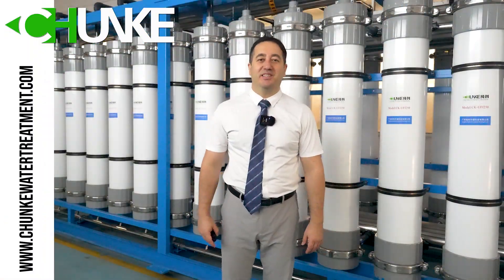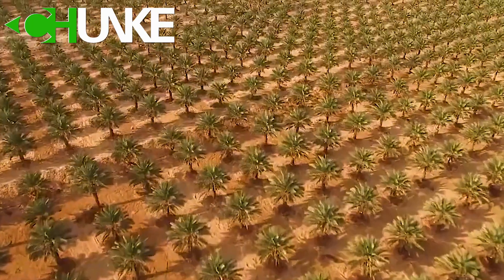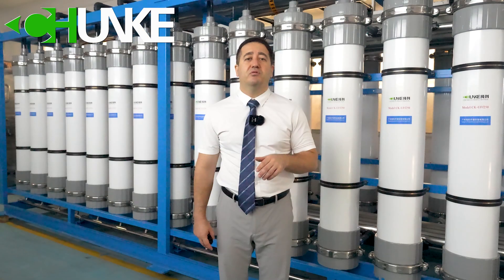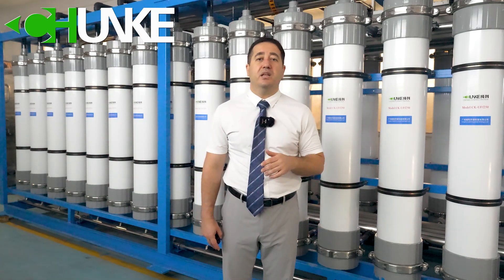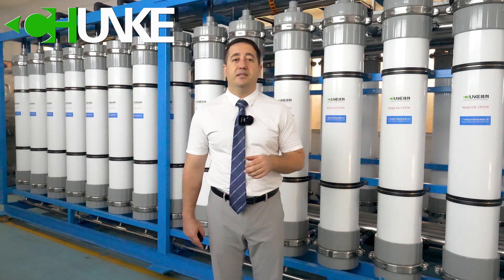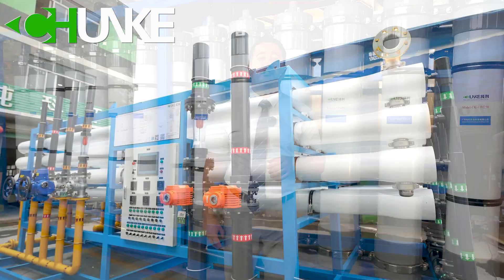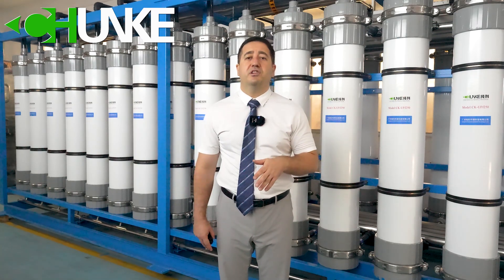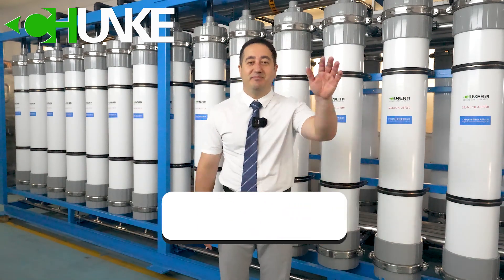Salt water to fresh water treatment for date cultivation, date farming in Saudi Arabia, RO Plant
Welcome to Chunke Water Treatment! In this video, we showcase our latest project focusing on date irrigation water treatment in Saudi Arabia.

Our system, with a capacity of 200.000 liters per hour (ie. 200m3/hour), effectively transforms water from a deep well with a TDS level of 1800ppm into fresh, clean water with only 300ppm suitable for date cultivation.

This project utilizes a combination of cutting-edge technologies including Cyclon filter, self-cleaning filter, ultrafiltration, and reverse osmosis systems to ensure the highest quality irrigation water for optimal plant growth.

For farmers looking to enhance their date palm cultivation, Chunke Water Treatment offers comprehensive water treatment solutions tailored to your specific needs.

Don't let water quality compromise your harvest. Trust Chunke Water Treatment for clean, reliable irrigation water solutions.